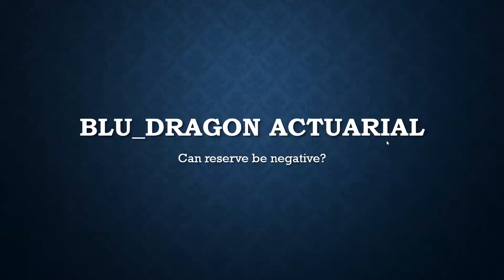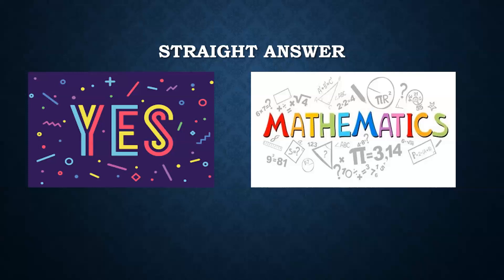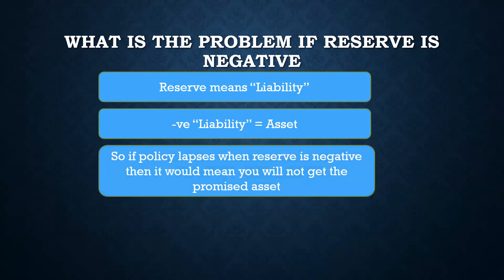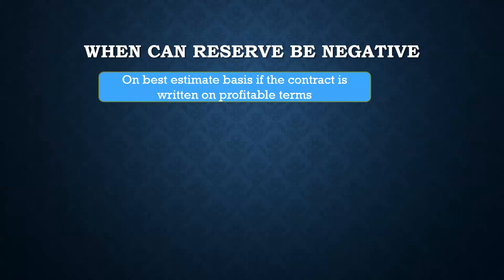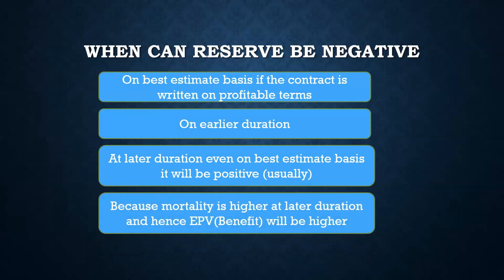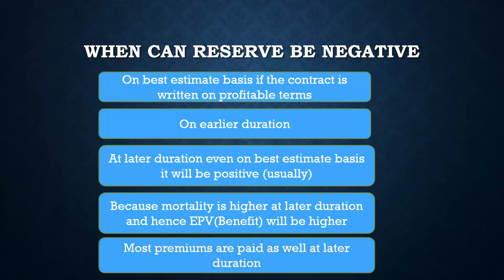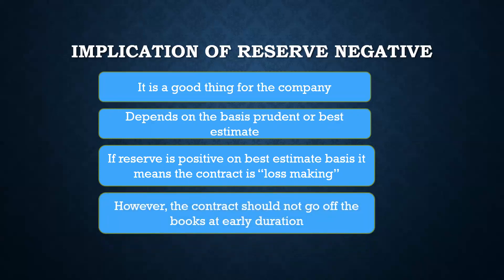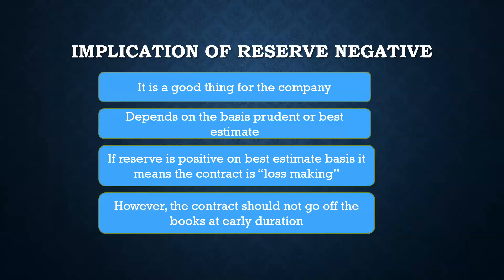Can Reserve be "Negative"